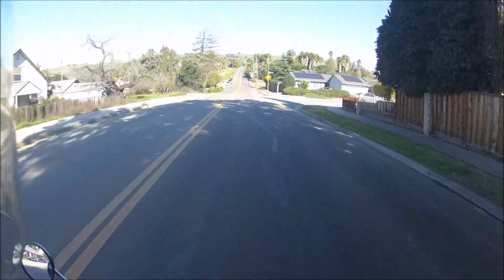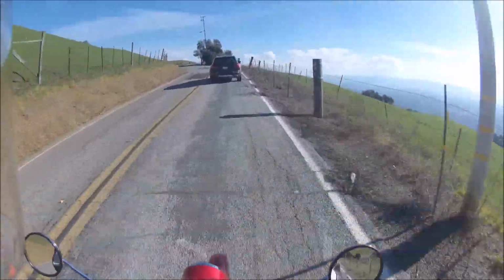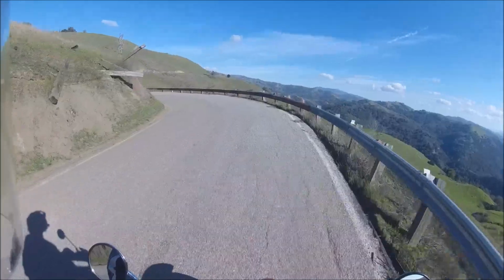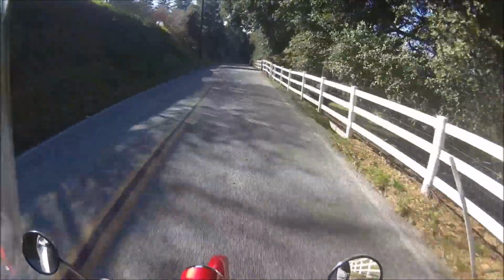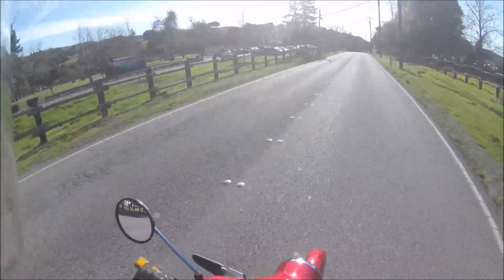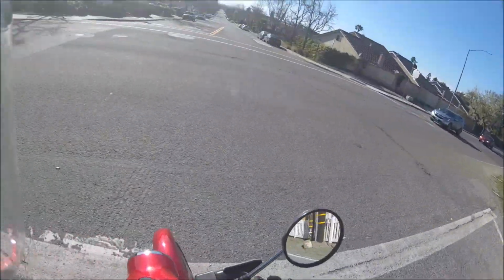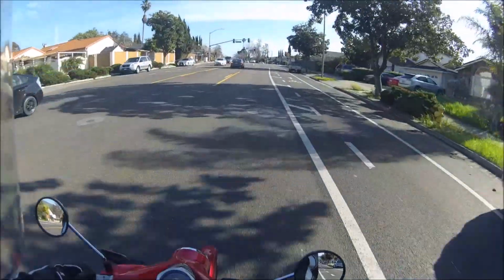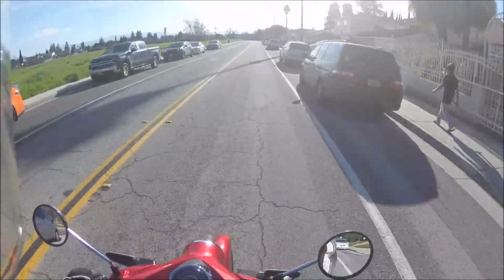Super Cub C125 YSS High Performance Fork Kit Sierra Road Test Ride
In this video we take the Super Cub C125 with the newly installed YSS High Performance Fork Kit for a test ride on Sierra Road to test it's handling performance and ride quality.